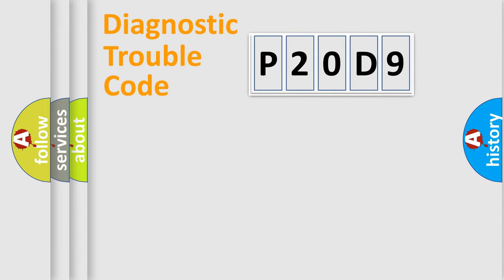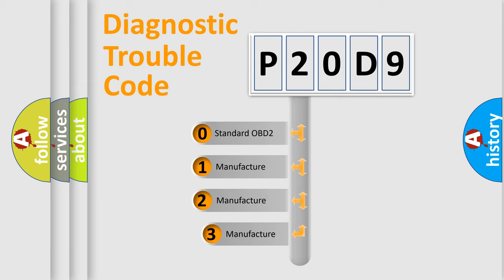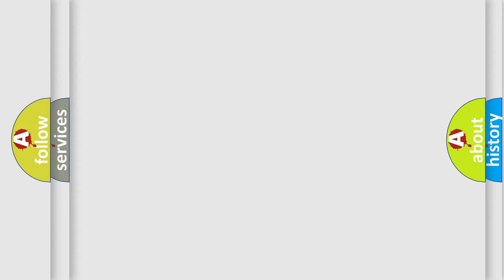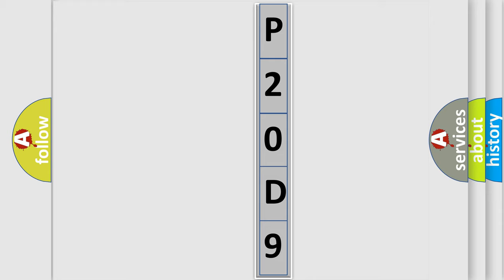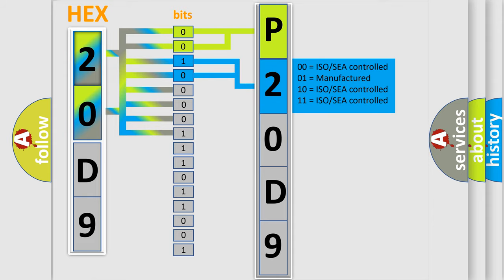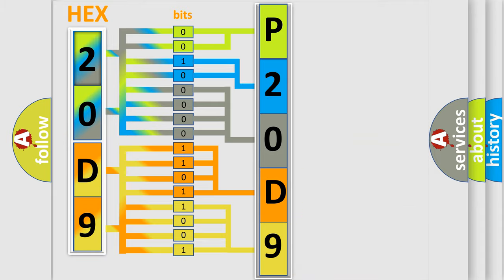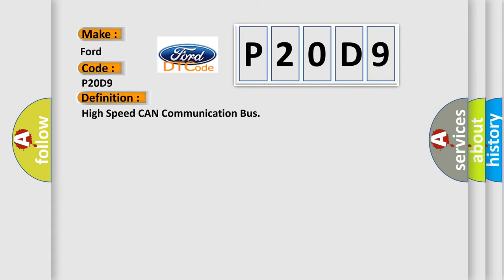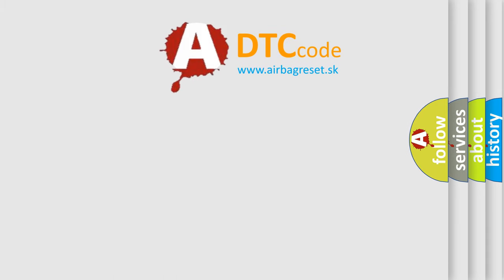DTC Ford P20D9 Short Explanation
Contents:
0:21 Basic DTC analysis according to OBD2 protocol standard.
1:48 Insight into programming
2:58 A diagnostically understandable description of the Diagnostic Trouble Code
3:05 Basic error definition

Make:
Ford
Code:
P20D9
Definition:
High Speed CAN Communication Bus
Description: